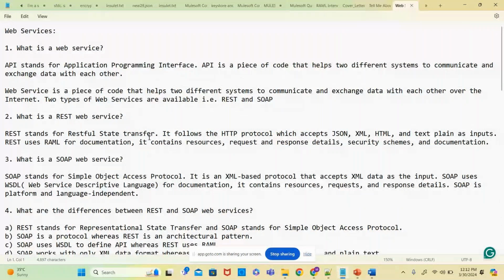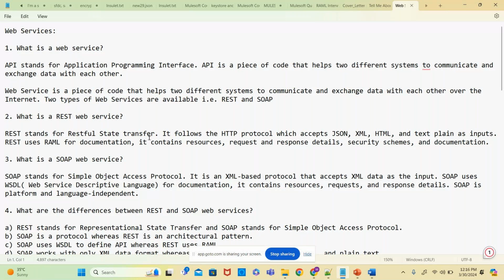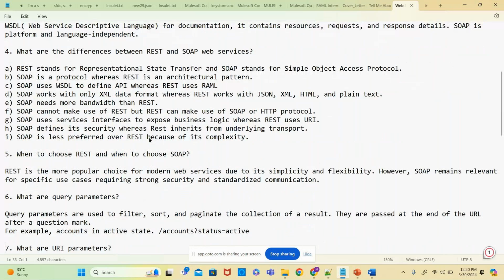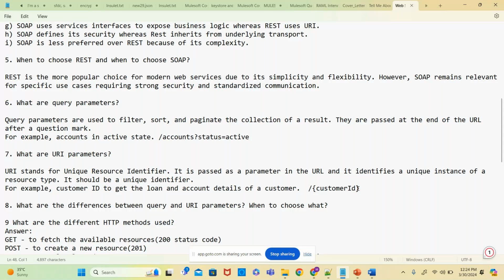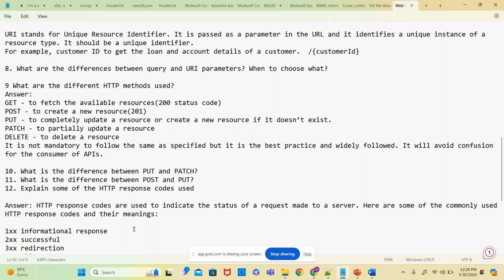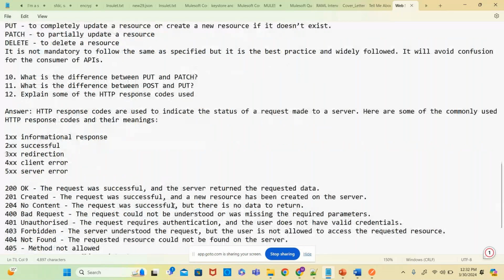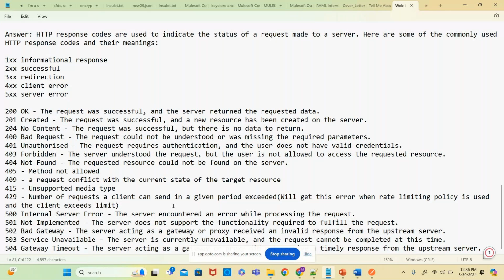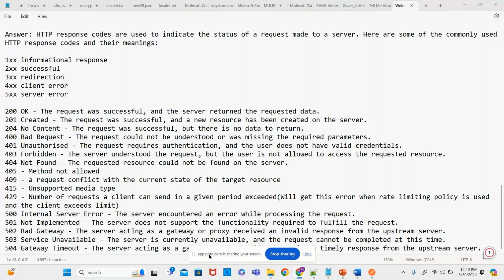MuleSoft Interview Q&As | Web Services | REST | SOAP | HTTP Methods & Status Response Codes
Mulesoft Interview Questions and Answers for Freshers and Experienced: Ace Your Interview & Get Your Dream Job!

Feeling nervous about your upcoming Mulesoft interview? Don't sweat it! This video series equips you with the essential Mulesoft interview questions & answers you need to impress your interviewer & land your dream job. We'll cover a wide range of topics, from basic Mulesoft concepts to advanced technical challenges.

The following interview questions are covered in this video for MuleSoft developers.
1. What is a web service?
2. What is a REST web service?
3. What is a SOAP web service?
4. What are the differences between REST and SOAP web services?
5. When to choose REST and when to choose SOAP?
6. What are query parameters?
7. What are URI parameters?
8. What are the differences between query and URI parameters? When to choose what?
9. What are the different HTTP methods used?
10. What is the difference between PUT and PATCH?
11. What is the difference between POST and PUT?
12. Explain some of the HTTP response codes used